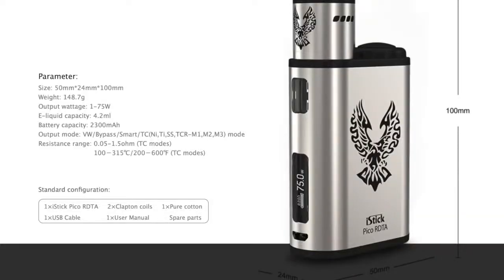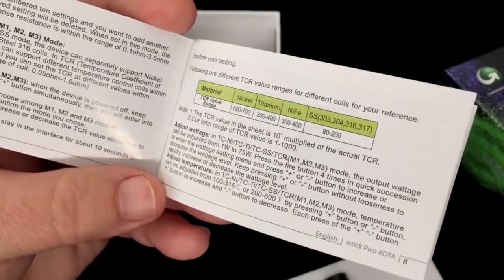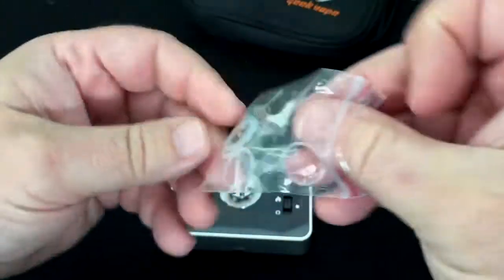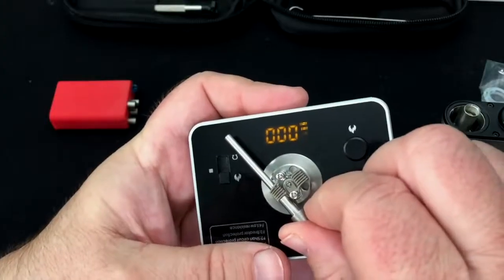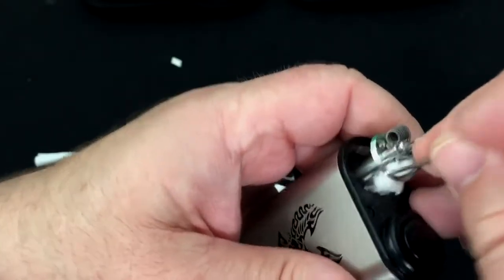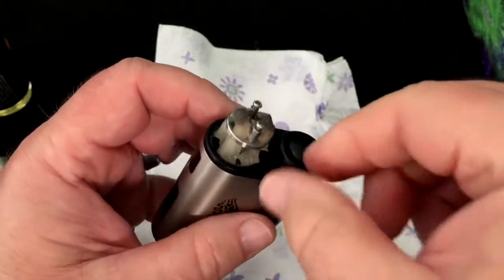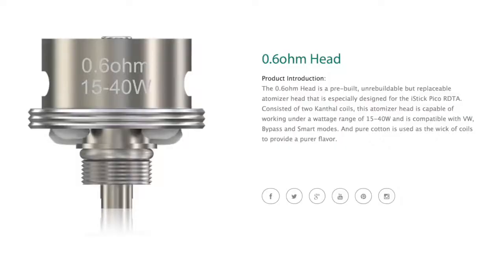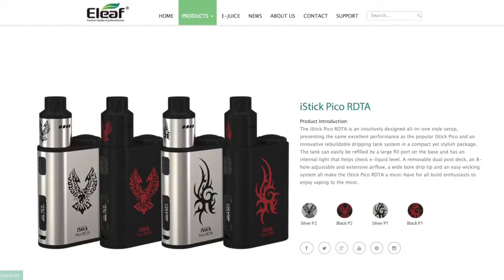Rigenerazione Eleaf iStick Pico RDTA - Video Tutorial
iStick Pico RDTA con il nuovo atomizzatore da dripping con tank da 4,2 ml di capacità a disposizione e un aspetto molto compatto ed elegante.
La mod è alimentata da una batteria interna da 2300mah.
Un kit unico e un must per tutti gli appassionati di svapo, da possedere assolutamente.